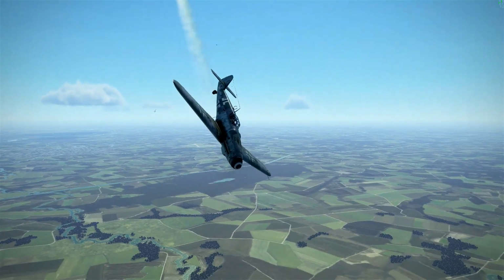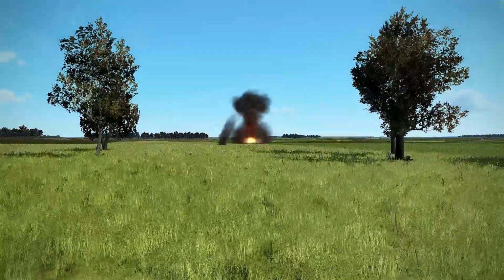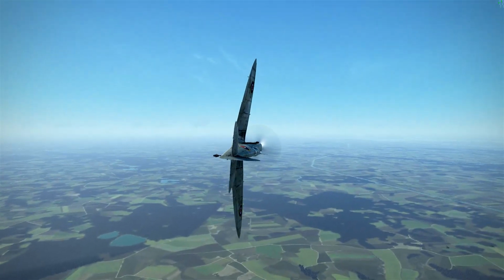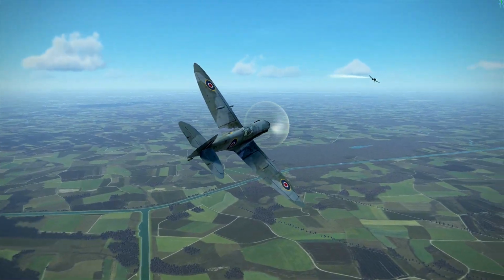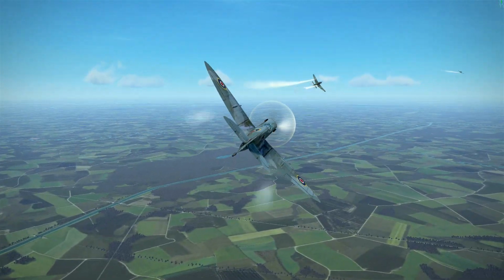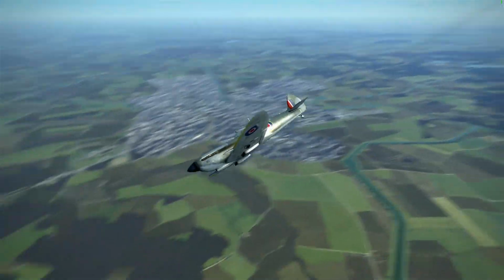Il-2 Sturmovik Great Battles: Spitfire IXs against Bf-109G and Ju-87s: Oculus Quest 2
Il-2 Sturmovik Great Battles, Battle of Bodenplatte. It's March 1945, the war is almost over. I'm in the Netherlands, flying one of two Spitfire IXs against a Bf-109G and four Ju-87s. My first video, and something like my fourth flight, using the Oculus Quest 2, not Rift as I mistakenly said in the video. My official kill total was the fighter and two of the Stukas, although I think my wing man and I both hit all four of them. A good team effort, and I even made an almost OK landing.

Music "Free State Fence Rescaled" by Kalahari Surfers.